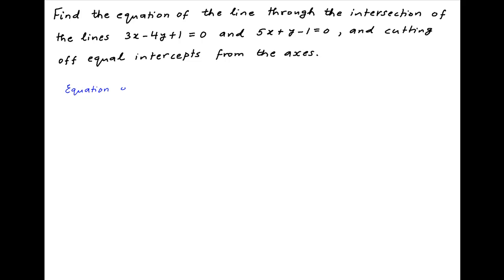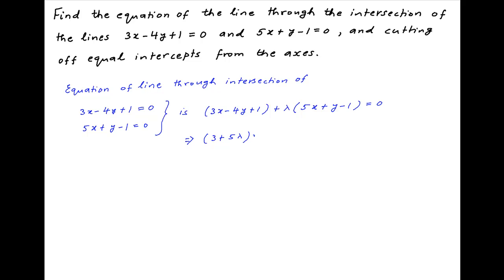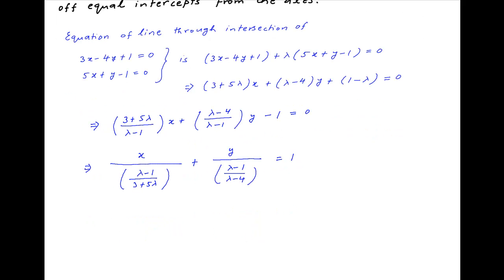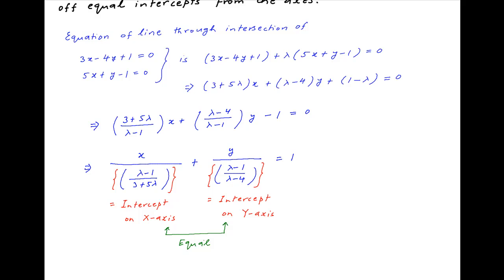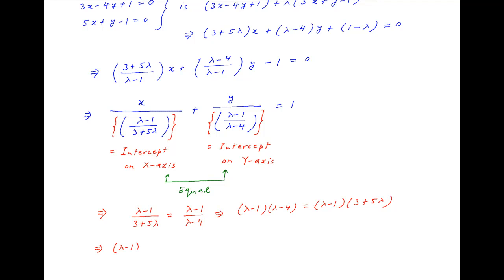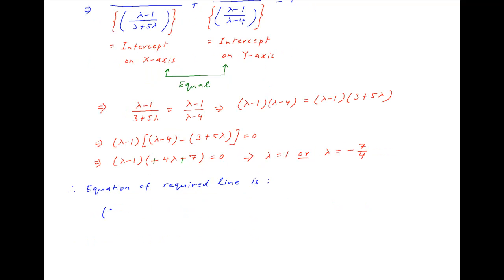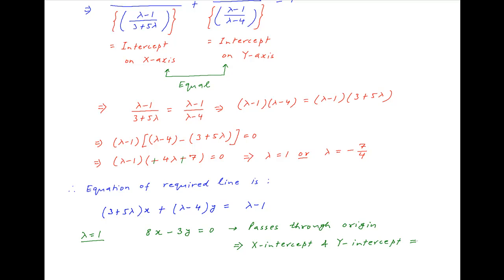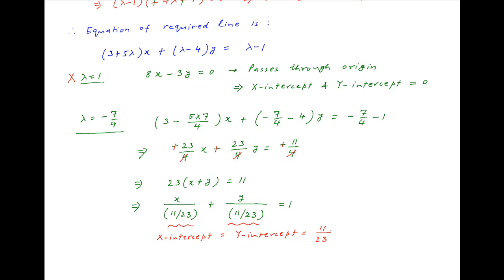Find equation of line through intersection of given lines and cutting equal intercepts from axes.